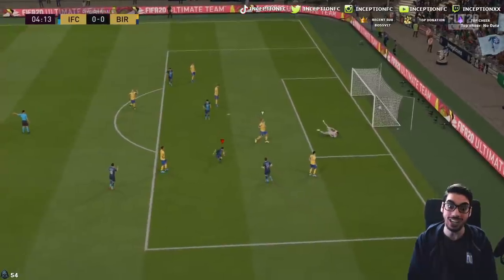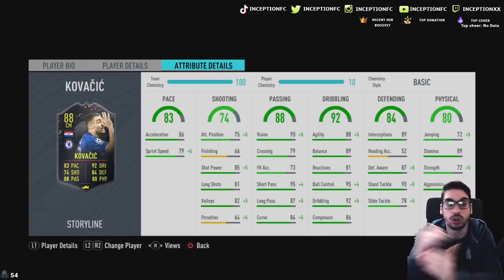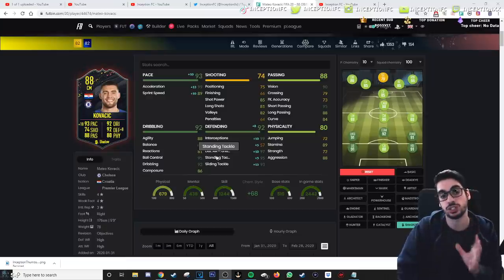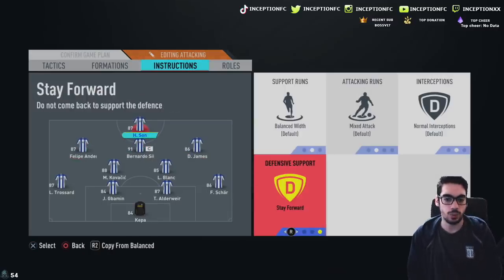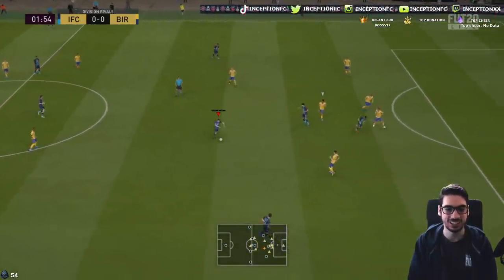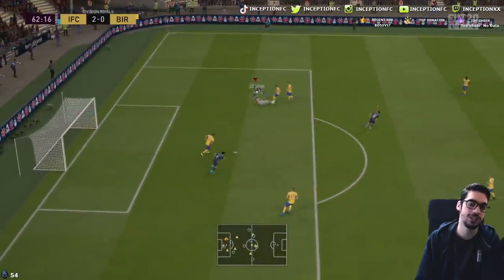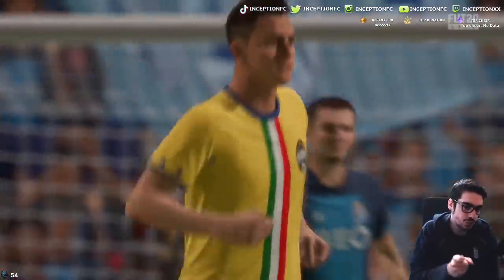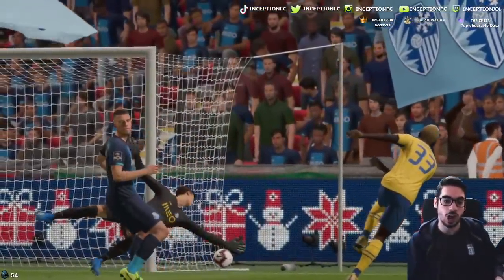88 STORYLINE KOVACIC PLAYER REVIEW! - IS HE WORTH GETTING? - FIFA 20 ULTIMATE TEAM